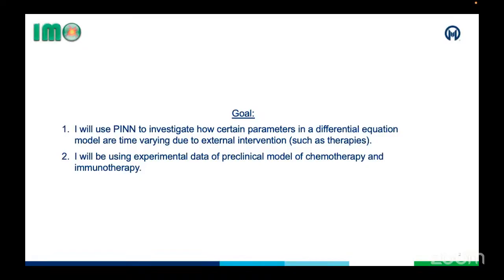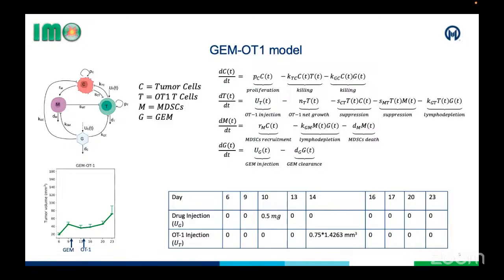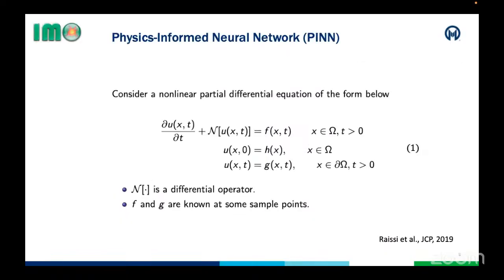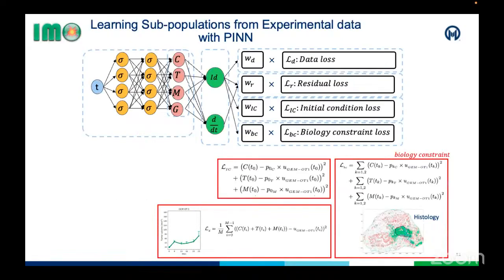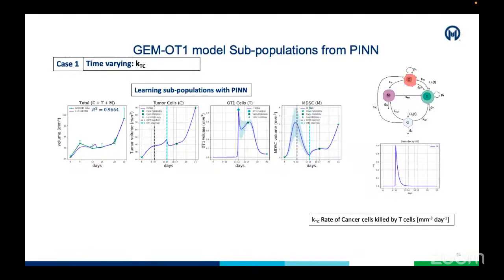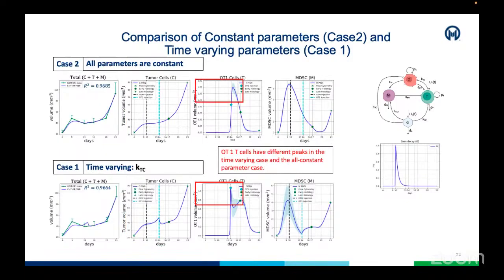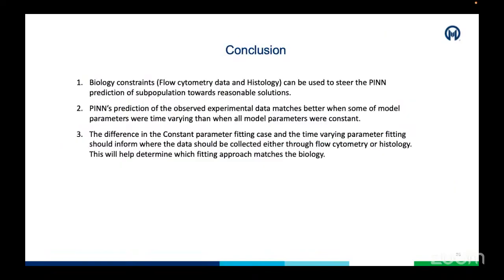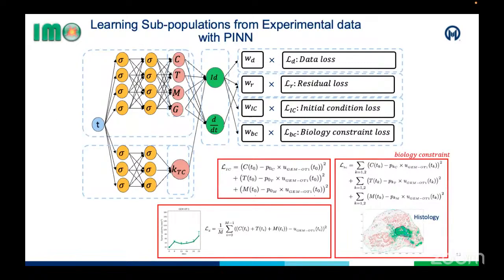Kayode Olumoyin: "Modeling Adoptive Cell Therapy in Cancer Using Physics-Informed Neural Network"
Mechanistic learning 2:
Kayode Olumoyin: "Modeling Adoptive Cell Therapy in Bladder Cancer Using Physics-Informed Neural Network with Adaptive Loss Weighting"